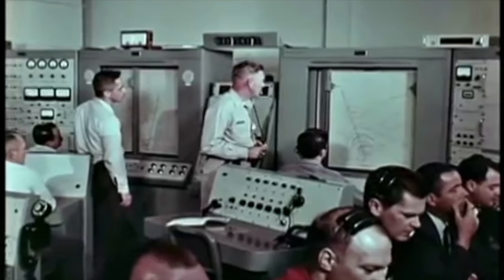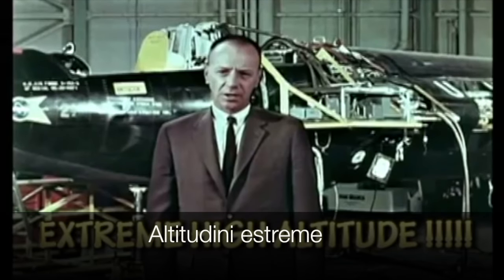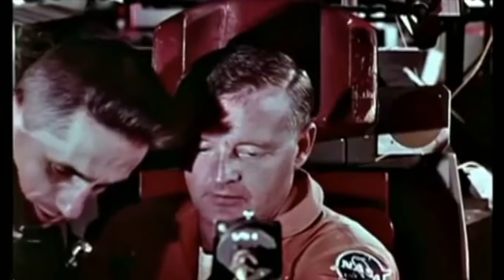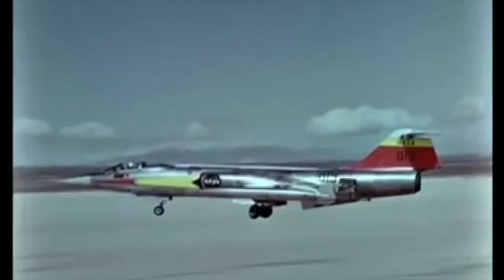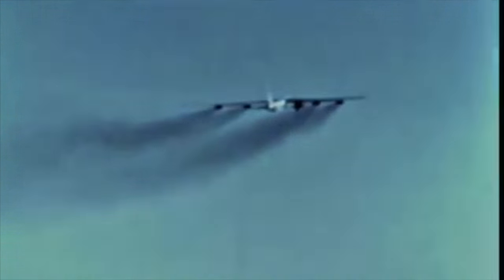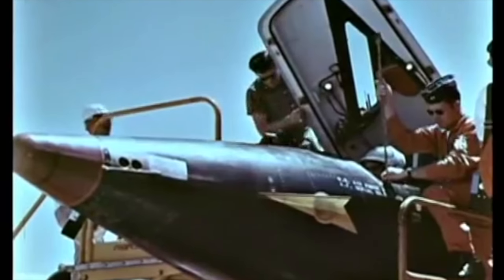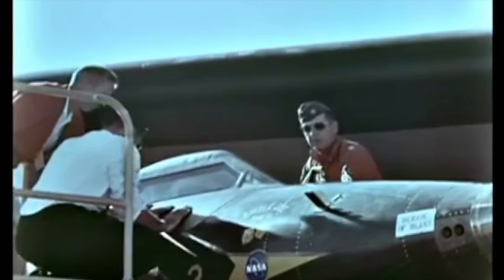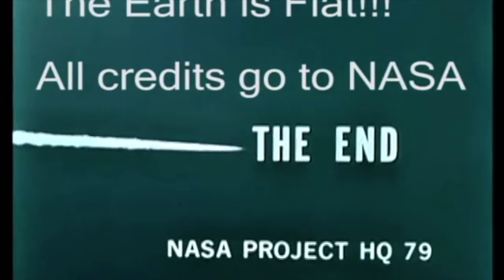Documentario NASA Veduta da 96 chilometri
Nuovo Canale Youtube Salve a tutti e tutte.
Documentario che risale al 1960.
Gustatevi un pezzetto di storia senza distorsione di lenti.
Buona visione.